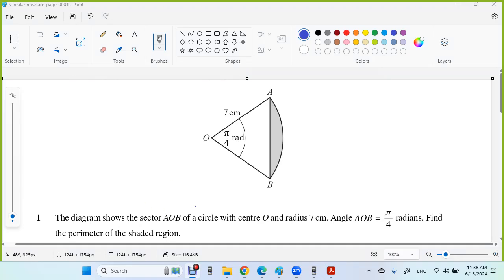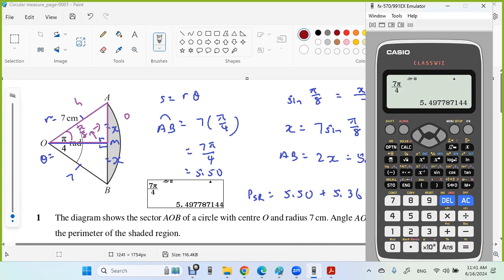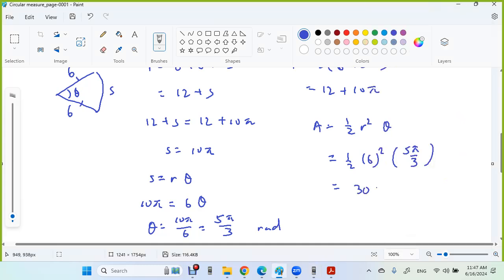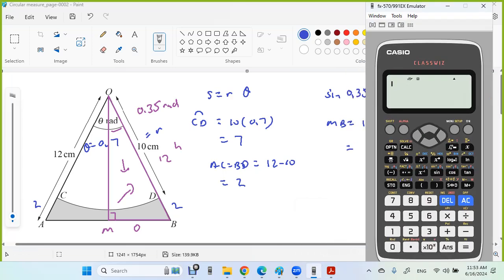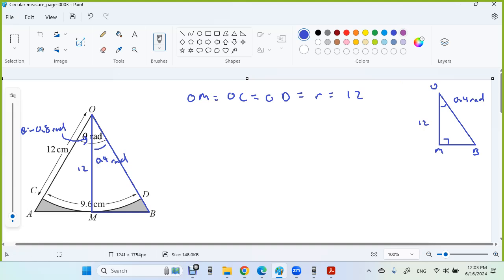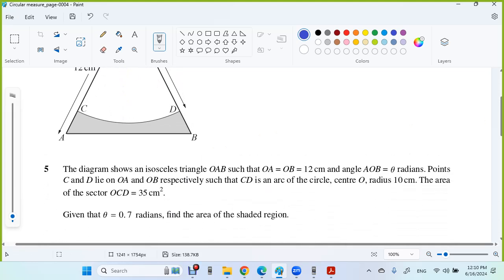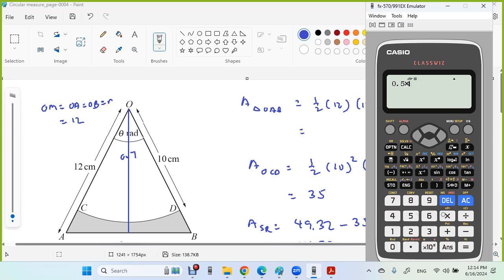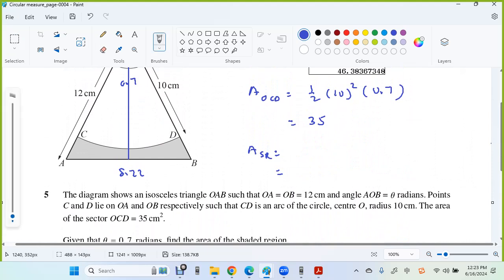Circular measure Q 1 - 5